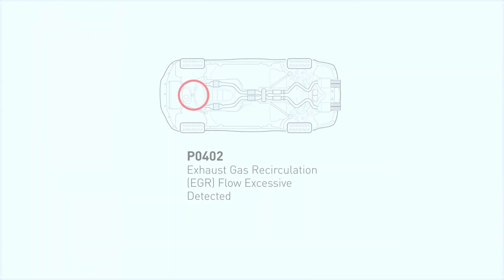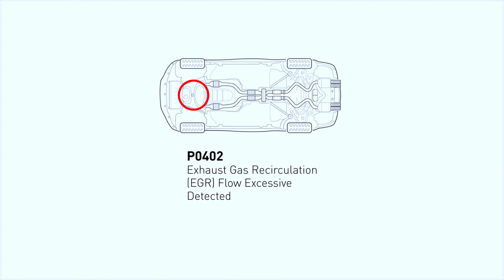How to Fix P0402 Code: Step-by-Step EGR Valve Repair Guide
Description:
In today's video, we're tackling the P0402 code, which indicates that your vehicle's exhaust gas recirculation (EGR) system is flowing too much gas. This can lead to performance issues and increased emissions.

1️⃣ ANCEL AD310
2️⃣ Autel AutoLink AL319
3️⃣ MOTOPOWER MP69033
4️⃣ Autophix 3210
5️⃣ Veepeak Mini Bluetooth
6️⃣ Innova 3040RS
7️⃣ Launch Creader 3001
8️⃣ Autel MaxiLink ML619
9️⃣ VDIAGTOOL VD10 Enhanced

🔧 What You'll Learn:
Understanding the P0402 Code: We’ll break down what this code means and the potential causes behind it.
Step-by-Step Diagnosis: We’ll guide you through a thorough diagnostic process, including how to check the EGR valve, related sensors, and the intake manifold.
Common Fixes: Tips on how to clean or replace the EGR valve and other components that might be causing the problem.
Final Checks: How to clear the code and ensure everything is functioning properly.

👨‍🔧 Whether you're a DIY enthusiast or just looking to save on repair costs, this video is for you!

📢 Have questions or need further assistance? Drop your comments below, and we'll get back to you!

P0402 Toyota
P0402 code how to fix
P0402 code
EGR valve repair
EGR system troubleshooting
OBD-II diagnostic
Check engine light solutions
EGR flow excessive
Car maintenance tips
DIY car repair guide